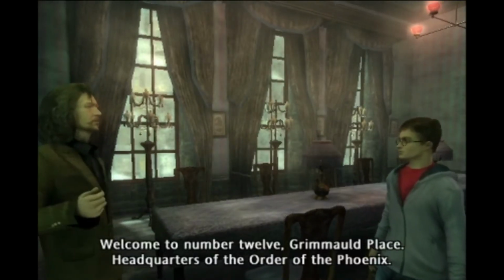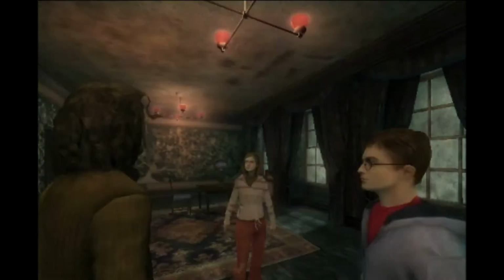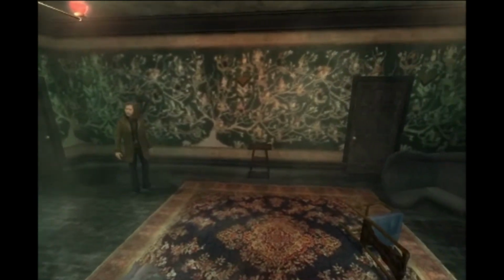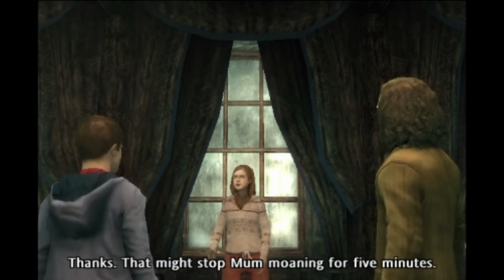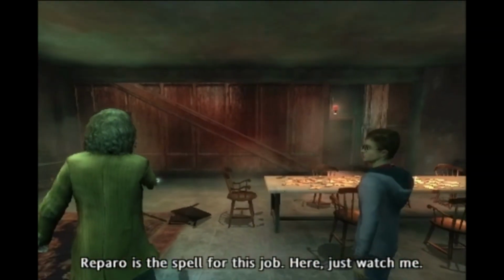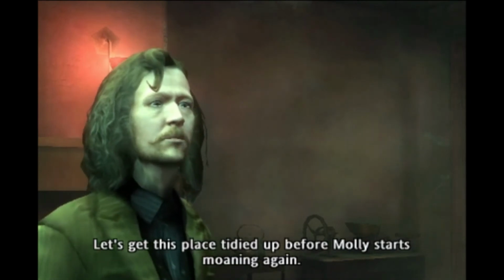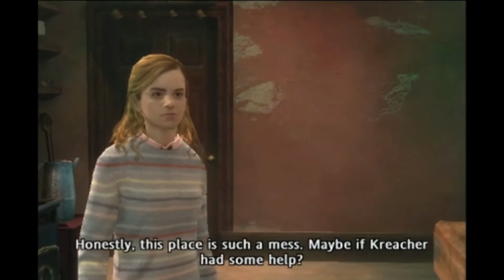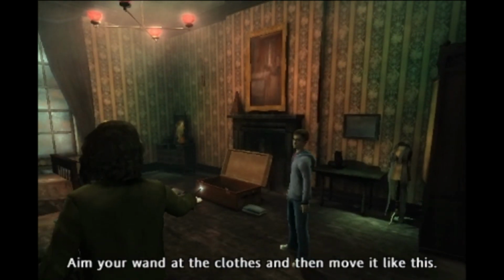Harry Potter E L'Ordine Della Fenice Ep #2 ( Pc Gameplay Eng )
Scarica Il Mio Gioco Per Game Boy Color , Game Boy Advance  e Nintendo 3ds

LA MIA ATTREZZATURA PER REGISTRARE VIDEO :

Go Pro Hero 7 White
APEMAN ACTION CAM
ADATTATORE PER MICROFONO PER APEMANA77

COSA UTILIZZO PER REGISTRARE E MONTARE I VIDEO :

MOVAVI VIDEO EDITOR 15
OBS